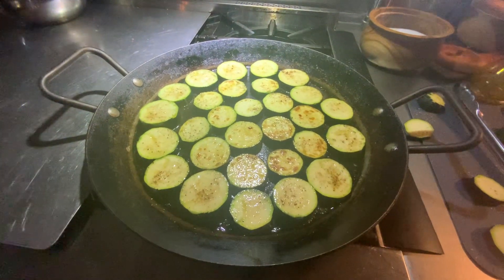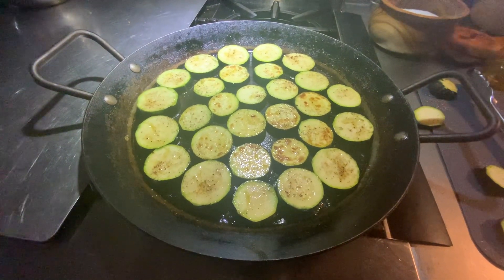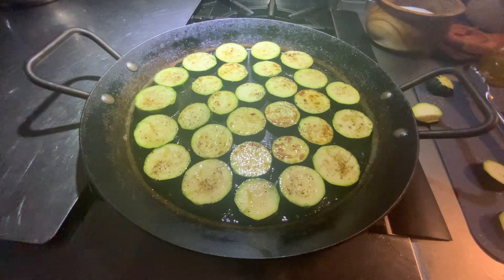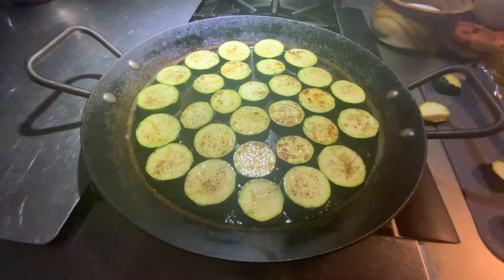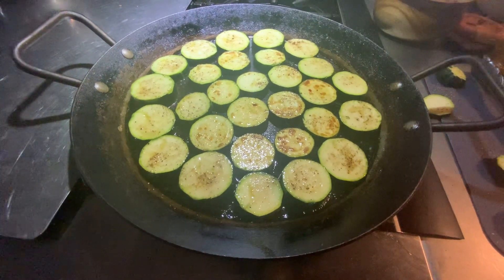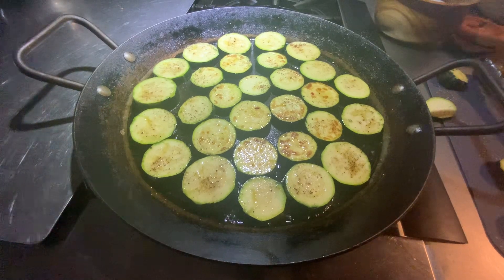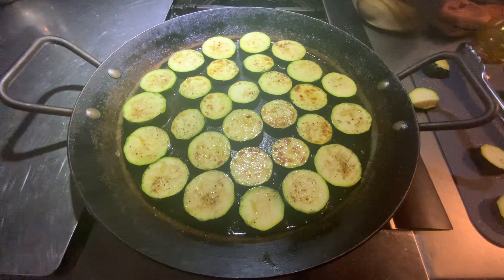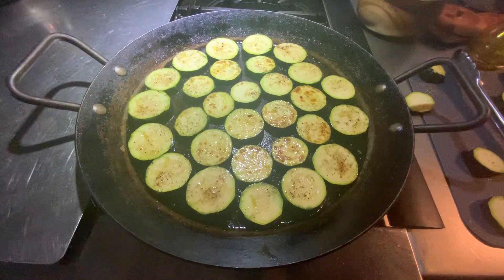Zucchini meal prep part 2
The flip side of the zucchini…you can make them as dark as you like.  I enjoy a bit of bite when I eat my veggies, but you do you.